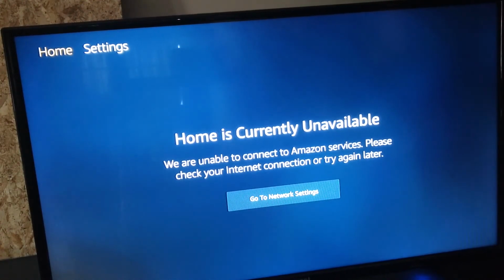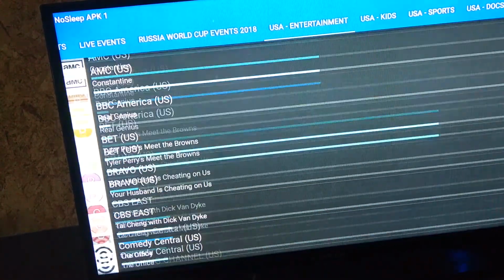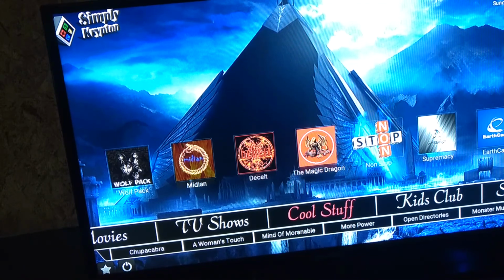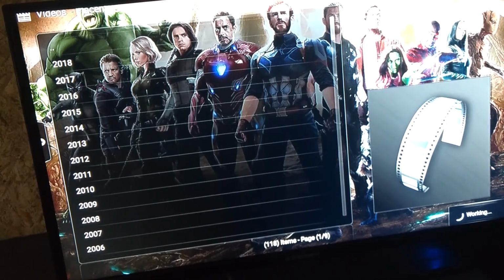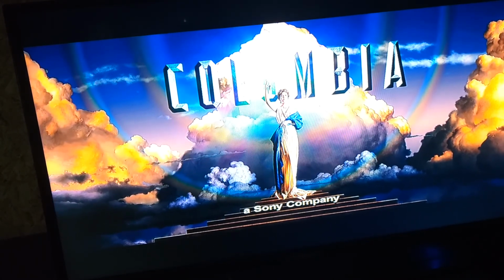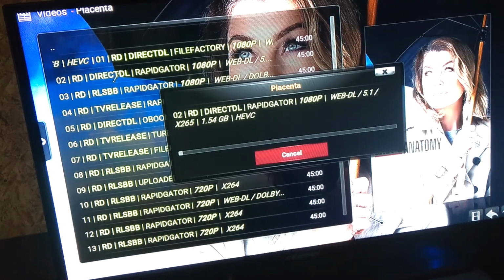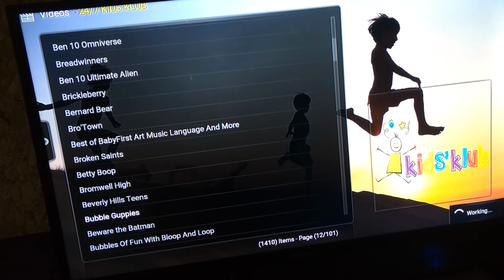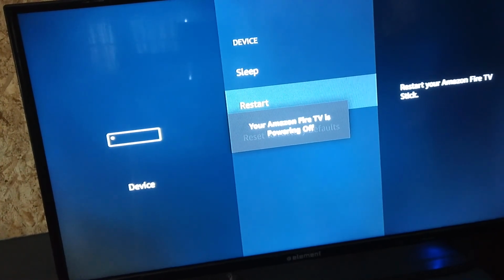922 RD NO BMC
922 RD NO BMC